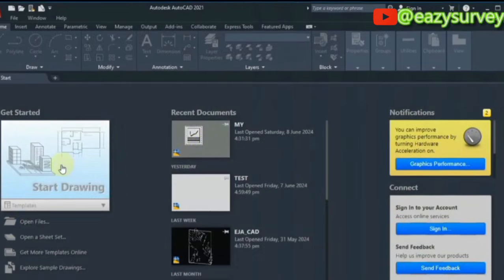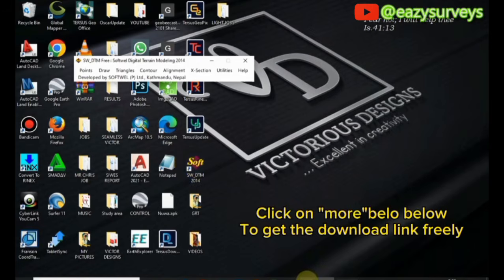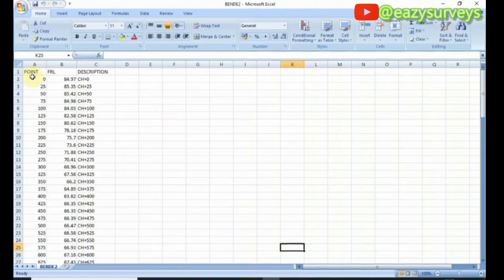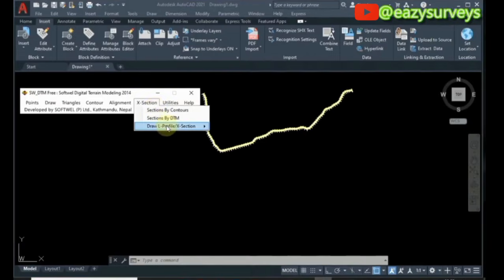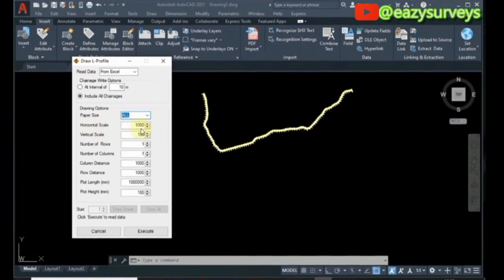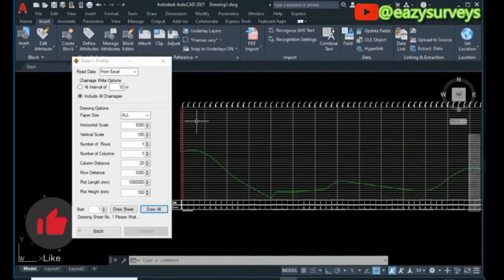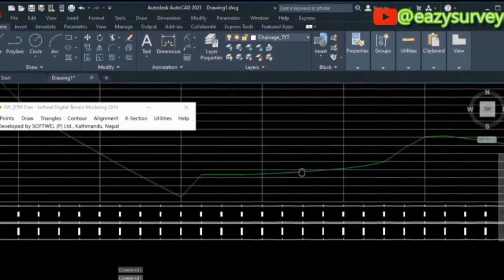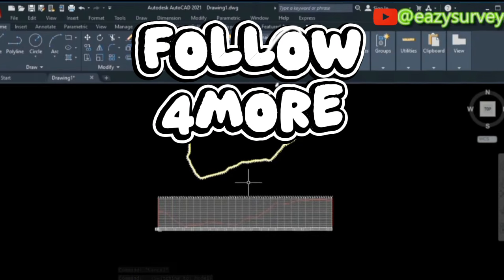Longitudinal Profile in AutoCAD for Beginners || Create L-Profile using SWDTM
Learn how to create a professional longitudinal profile in AutoCAD using SWDTM from start to finish! This beginner-friendly tutorial walks you through the complete workflow of generating profile data, plotting elevations, creating chainages/stations, and presenting a clean longitudinal profile for engineering and surveying projects

Whether you're a Surveyor, Civil Engineer, Road Designer, Student, or CAD Drafter, this step-by-step guide will help you master longitudinal profile creation quickly and efficiently.

✅ Import survey data into SWDTM
✅ Generate profile elevations and chainages
✅ Create a professional longitudinal profile drawing
✅ Understand profile tables and annotation setup
✅ Perfect for road, drainage, and infrastructure projects

📌 Software Used:
AutoCAD
SWDTM
Available via platform 👇